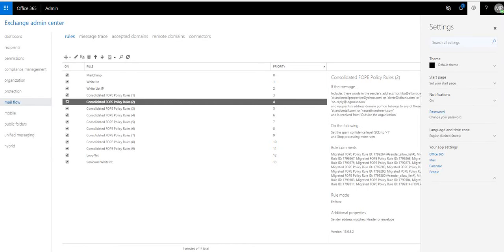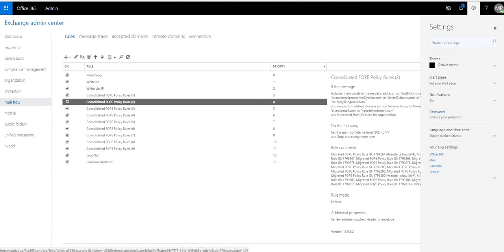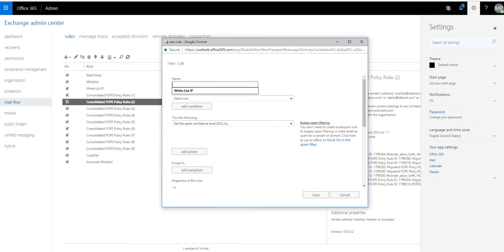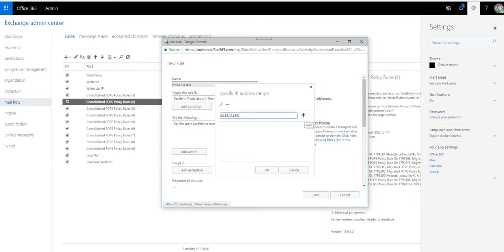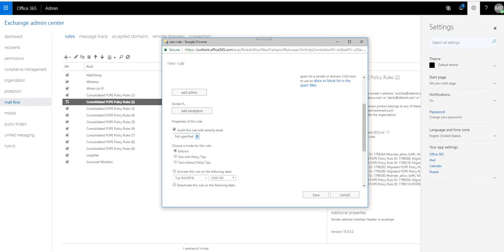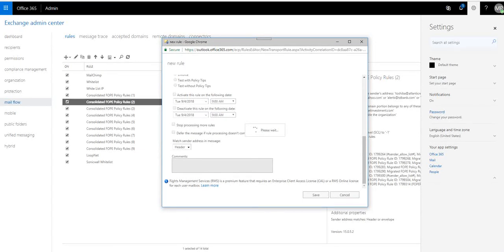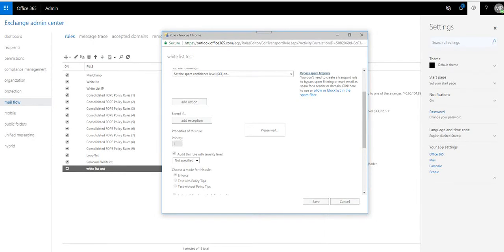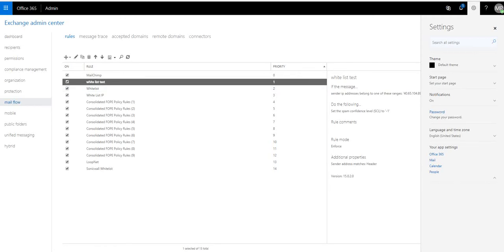Add a IP of a Mail Server onto the White list to allow mail delivery in office 365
This tutorial will show when using exchange through office 365 and you need to allow the mail to flow through and not get caught by the spam filter., but with a twist, not a domain but an IP address